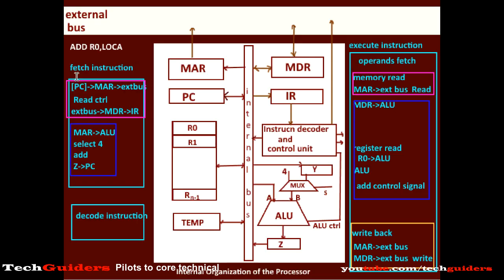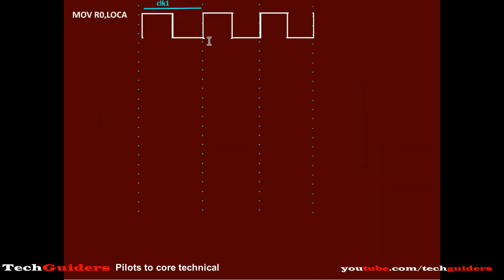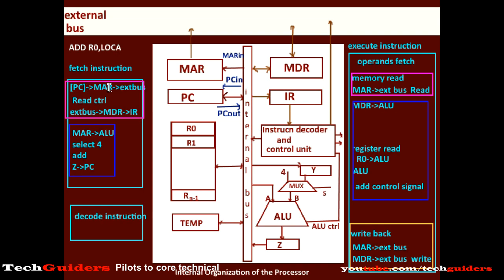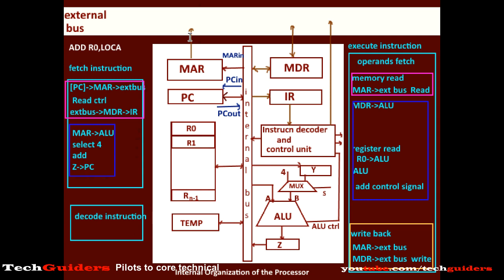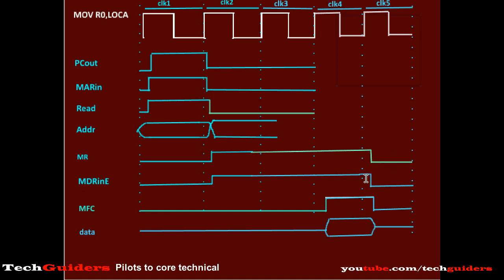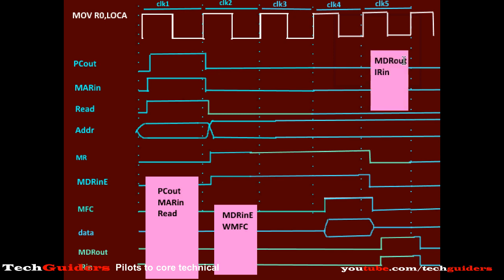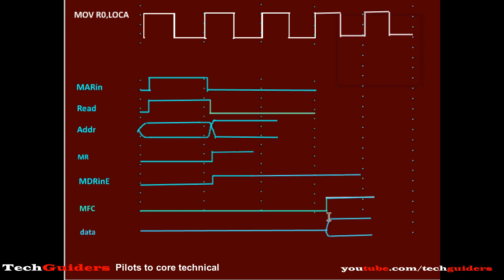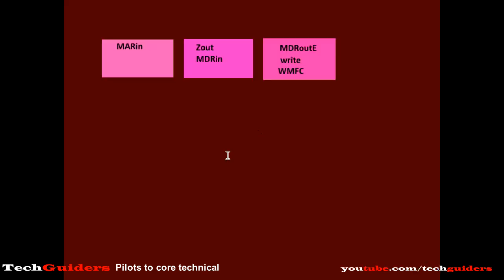Control and Timing| Execution of a complete instruction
To understand control and timing for the execution of a complete instruction
with a small example.

computer organization
control unit
control and timing
control and timing unit
execution of a complete instruction
execution of a complete instruction in computer organization
ktu syllabus
ktu syllabus s4
coa ktu syllabus
timing and control in computer architecture
control and timing for a complete instruction